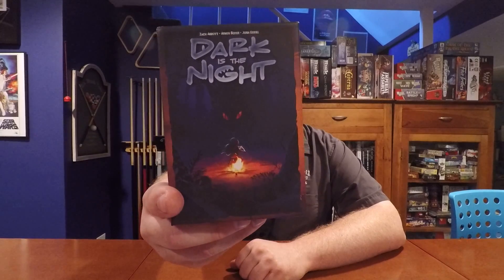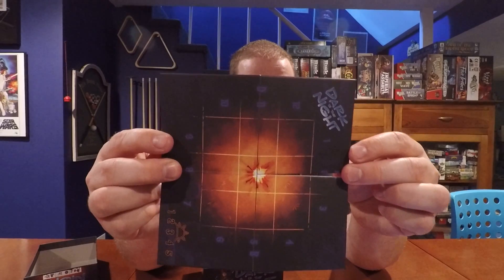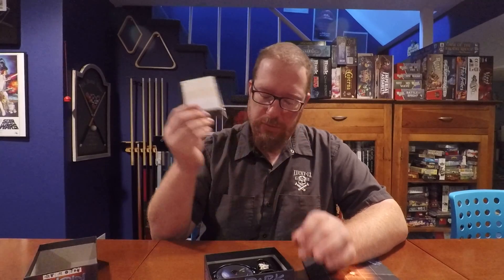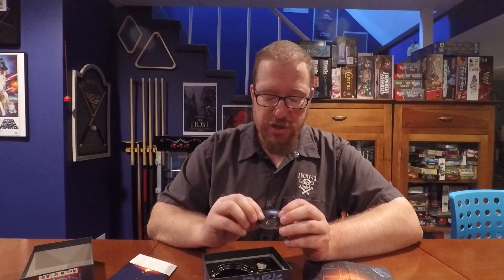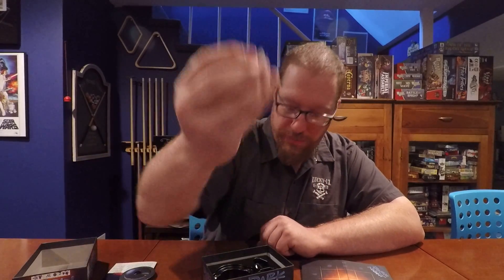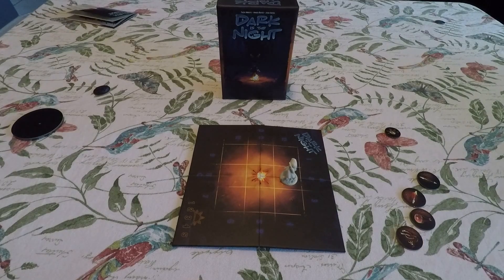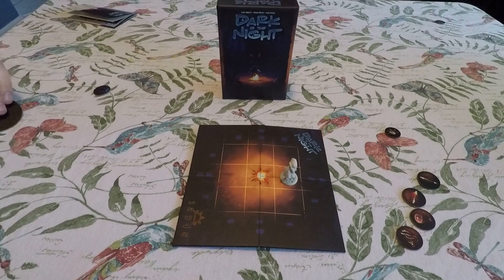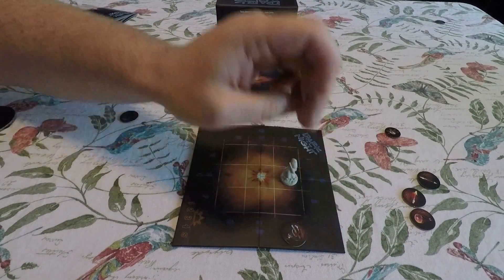Dark is the Night Review and Tutorial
The Board Game Kaptain reviews and shows you how to play Dark is the Night.